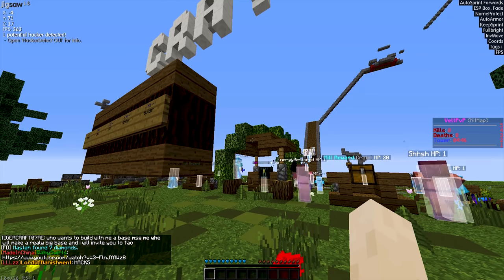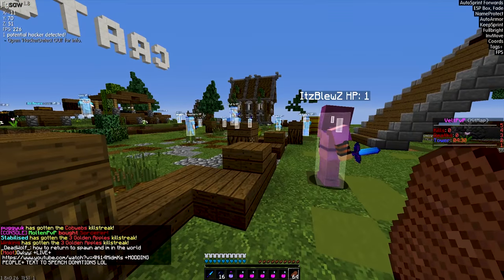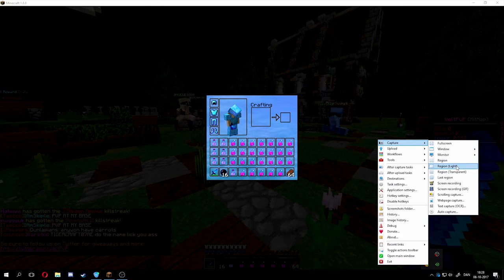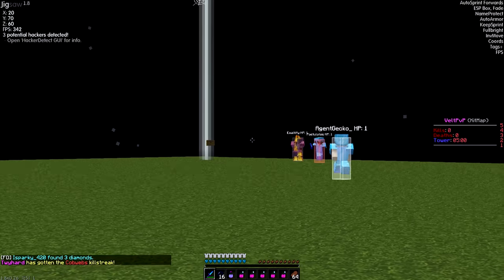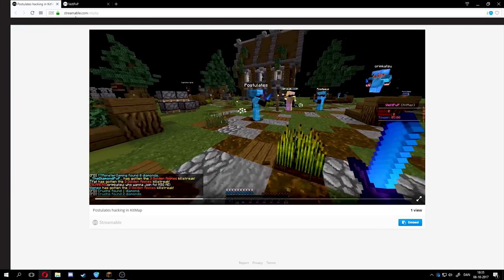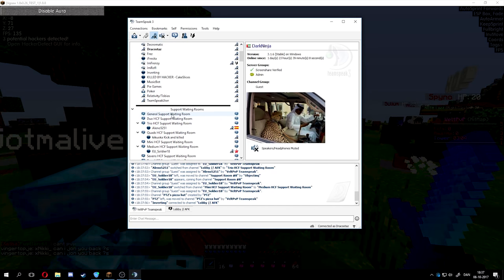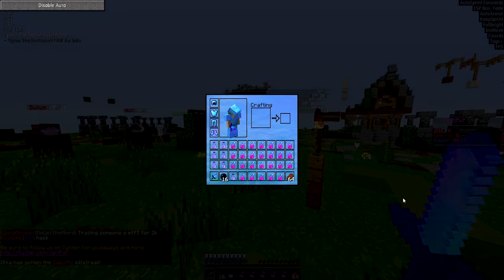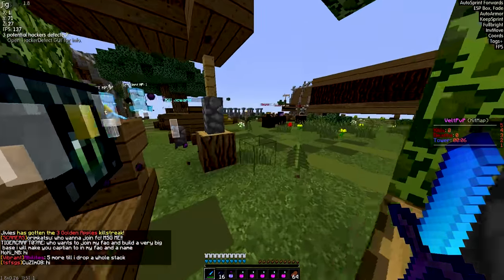Tutorial: Fake Hacker | Ban Any Player with Jigsaw 0.26 | EasyWithHacks | Jigsaw Hacked Client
Thanks for all the support through the years!